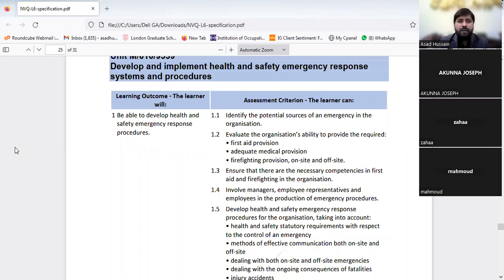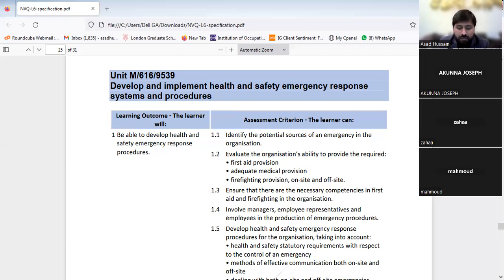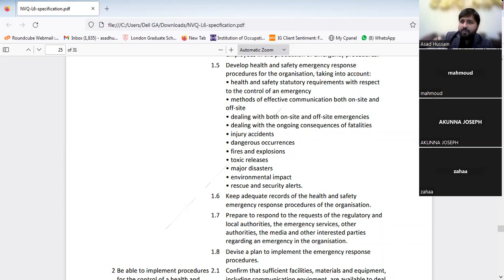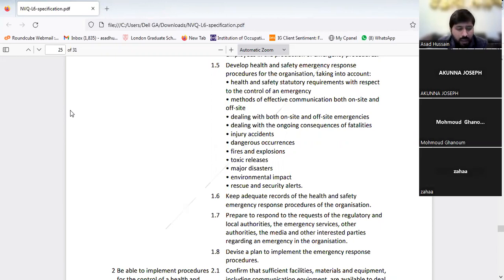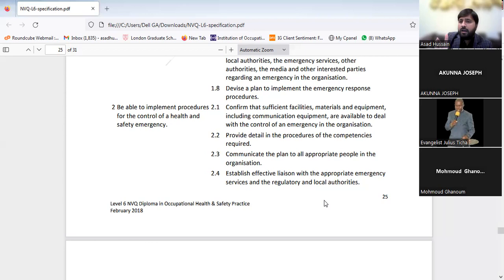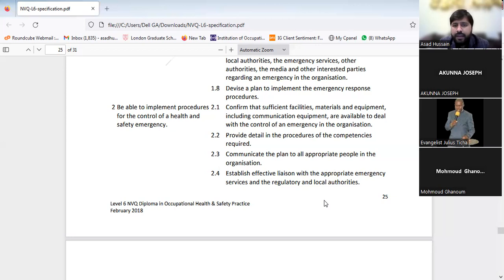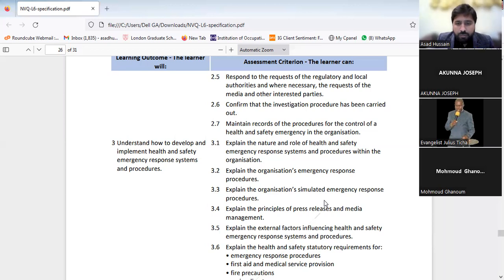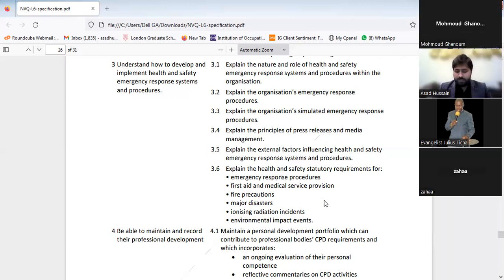UNIT 8 NVQ Level 6 Develop and Implement Health and Safety Emergency Response Systems and Procedures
ProQual Level 6 NVQ Diploma in Occupational Health and Safety Practice - Unit 8

Unit M/616/9539
Develop and implement health and safety emergency response
systems and procedures
Learning Outcome - The learner
will: Assessment Criterion - The learner can:
1 Be able to develop health and
safety emergency response
procedures.
1.1 Identify the potential sources of an emergency in the
organisation.
1.2 Evaluate the organisation’s ability to provide the required:
• first aid provision
• adequate medical provision
• firefighting provision, on-site and off-site.
1.3 Ensure that there are the necessary competencies in first
aid and firefighting in the organisation.
1.4 Involve managers, employee representatives and
employees in the production of emergency procedures.
1.5 Develop health and safety emergency response
procedures for the organisation, taking into account:
• health and safety statutory requirements with respect
to the control of an emergency
• methods of effective communication both on-site and
off-site
• dealing with both on-site and off-site emergencies
• dealing with the ongoing consequences of fatalities
• injury accidents
• dangerous occurrences
• fires and explosions
• toxic releases
• major disasters
• environmental impact
• rescue and security alerts.
1.6 Keep adequate records of the health and safety
emergency response procedures of the organisation.
1.7 Prepare to respond to the requests of the regulatory and
local authorities, the emergency services, other
authorities, the media and other interested parties
regarding an emergency in the organisation.
1.8 Devise a plan to implement the emergency response
procedures.
2 Be able to implement procedures
for the control of a health and
safety emergency.
2.1 Confirm that sufficient facilities, materials and equipment,
including communication equipment, are available to deal
with the control of an emergency in the organisation.
2.2 Provide detail in the procedures of the competencies
required.
2.3 Communicate the plan to all appropriate people in the
organisation.
2.4 Establish effective liaison with the appropriate emergency
services and the regulatory and local authorities.
26
Level 6 NVQ Diploma in Occupational Health & Safety Practice
February 2018
2.5 Respond to the requests of the regulatory and local
authorities and where necessary, the requests of the
media and other interested parties.
2.6 Confirm that the investigation procedure has been carried
out.
2.7 Maintain records of the procedures for the control of a
health and safety emergency in the organisation.
3 Understand how to develop and
implement health and safety
emergency response systems
and procedures.
3.1 Explain the nature and role of health and safety
emergency response systems and procedures within the
organisation.
3.2 Explain the organisation’s emergency response
procedures.
3.3 Explain the organisation’s simulated emergency response
procedures.
3.4 Explain the principles of press releases and media
management.
3.5 Explain the external factors influencing health and safety
emergency response systems and procedures.
3.6 Explain the health and safety statutory requirements for:
• emergency response procedures
• first aid and medical service provision
• fire precautions
• major disasters
• ionising radiation incidents
• environmental impact events.
4 Be able to maintain and record
their professional development
4.1 Maintain a personal development portfolio which can
contribute to professional bodies’ CPD requirements and
which incorporates:
• an ongoing evaluation of their personal
competence
• reflective commentaries on CPD activities
• setting and prioritising realistic goals for
professional development
• applying professional ethics in practice
• an appreciation of diversity and inclusivity in
workplaces
• sharing personal experiences in professional debate
and discussion
Assessment
There must be valid, authentic and sufficient for all the assessment criteria. However, one
piece of evidence may be used to meet the requirements of more than one learning
outcome or assessment.